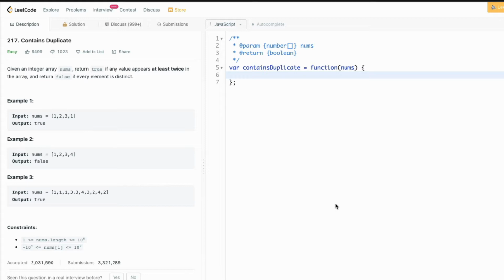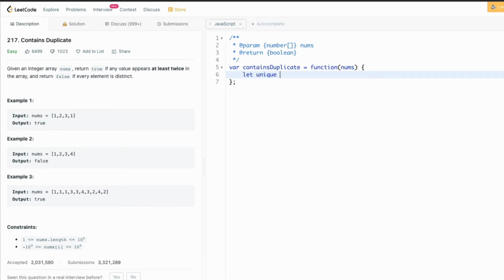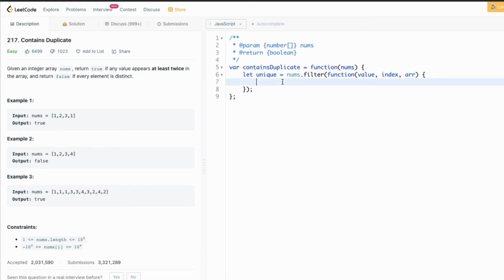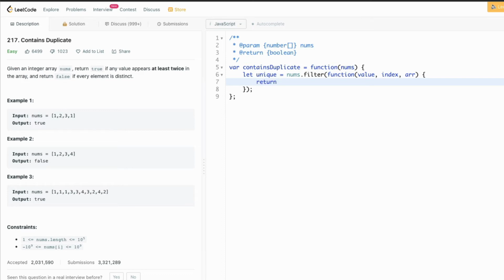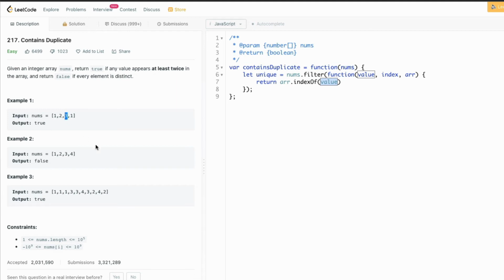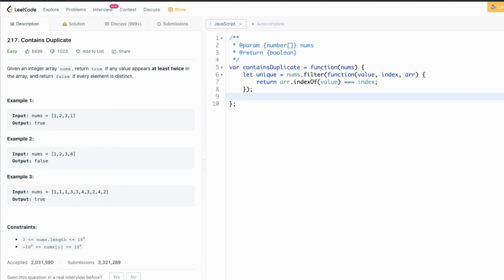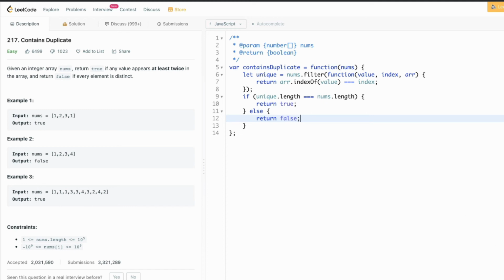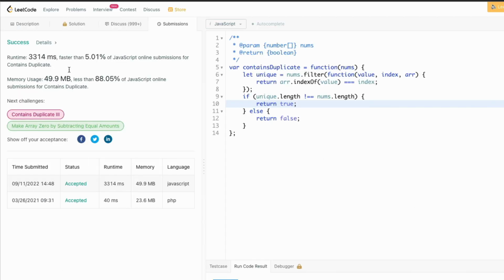Contains Duplicate in JavaScript (JS) - LeetCode Challenge for Beginners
If you want to solve Contains Duplicate LeetCode JavaScript problem yourself go